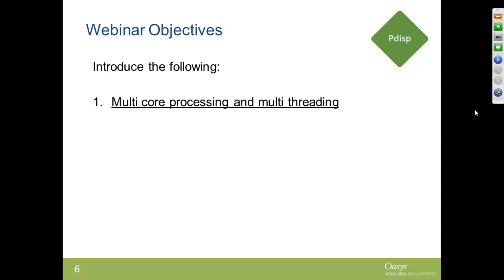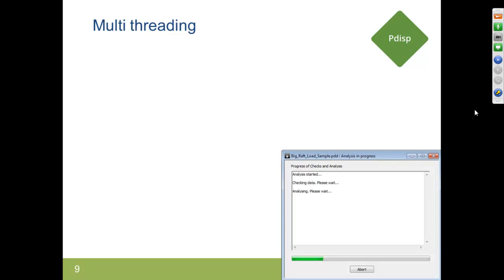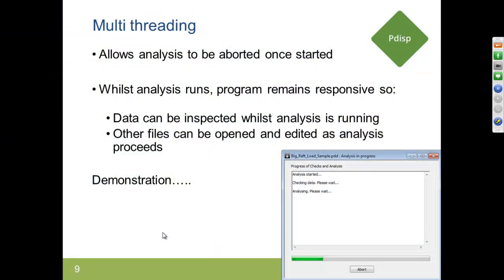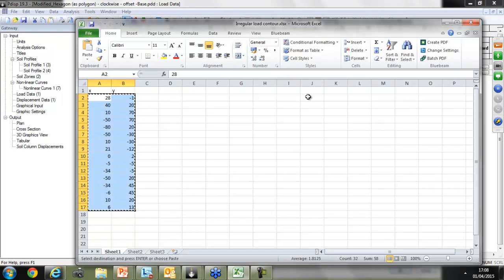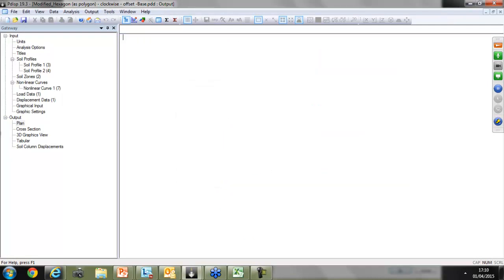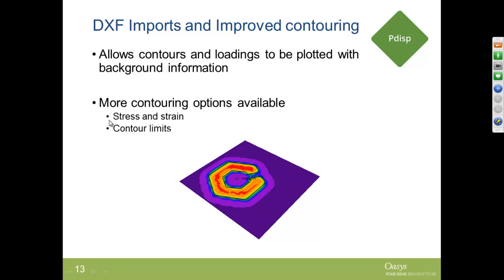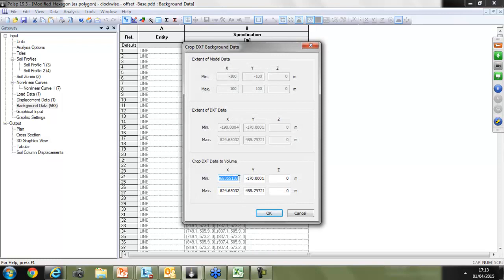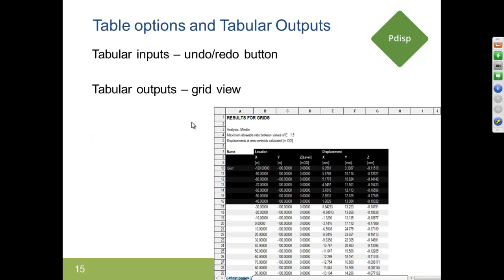Webinar: Pdisp 19.3 - Exciting New Features to aid Settlement Analysis - 1 April 2015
The new release of Pdisp allows the user to easily input more complex loading, carry out more powerful analysis and has improved functionality.

In detail, the new features are listed below:

- Polygonal loads.
- Import DXF background information.
- Undo/redo in table views.
- Improved 3D graphics settings for display of displacement data and results.
- Grid View of Tabular output for straightforward copying into a spreadsheet.
- Multi-core processing of analysis calculations.
- Multi-threading to allow data to be inspected, or another file opened, while an analysis is proceeding.